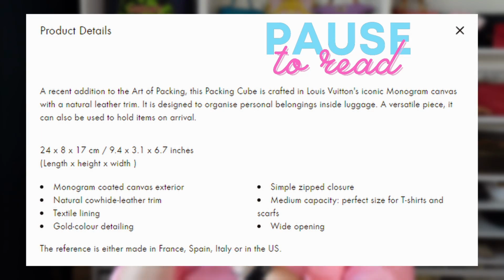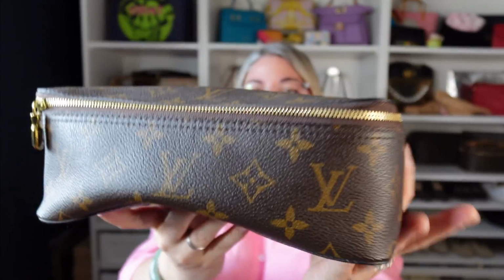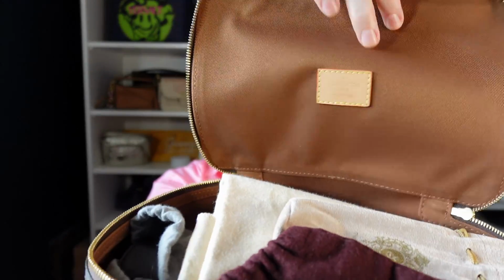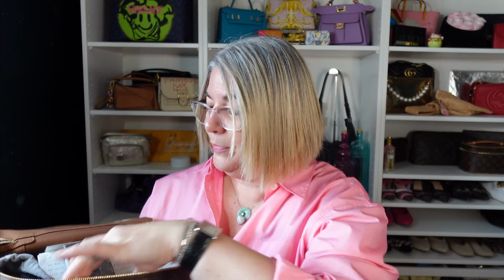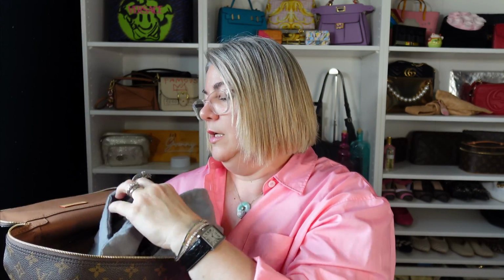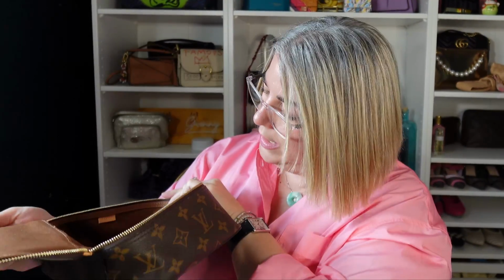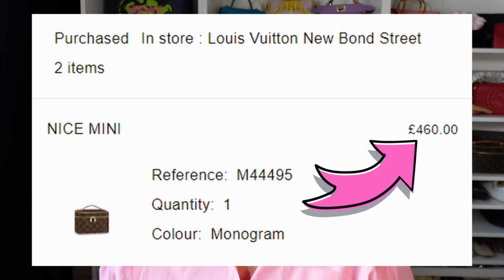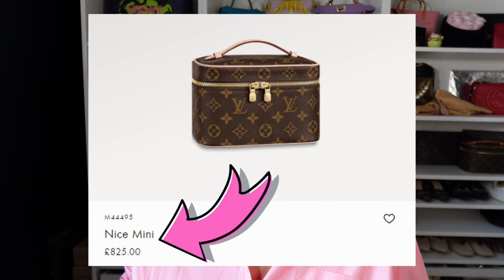LOUIS VUITTON'S BEST KEPT SECRET?! 🤩 WHY I 💖 MY PACKING CUBE MM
I was approached to sell my Louis Vuitton Packing Cube MM, but I had to say NO! She's not for sale! She's a forever piece and I don't think enough people know about her... So here I am, spreading the word! 🤩 I run through what I currently have in her... why she's so perfect to travel with... how much I paid for her and how much she costs now. 🤑💸

⭐️ DON'T SLEEP ON THIS PIECE! ⭐️

💸 B U Y  T H E  T H I N G S ! 💸
✨ My Fendi client advisor Valentina (Harrods) can help on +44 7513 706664

0:00 Intro
1:05 Packing Cube details
2:17 What's in mine?
6:21 Travelling with it
10:10 Pricing - then & now

📸 F O L L O W M E 📸 on Instagram and Twitter
✨ J O I N  U S ✨ Thank you, gorgeous person, for swinging by my channel! ✨ Give the videos you enjoy a thumbs up 👍🏼 and leave me a comment so we can CHAT LUXURY! 🤩